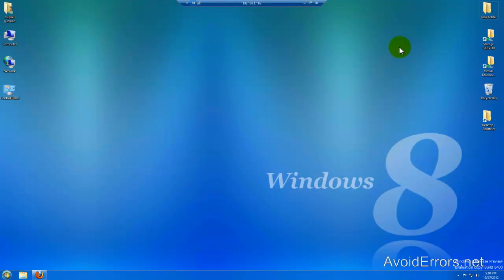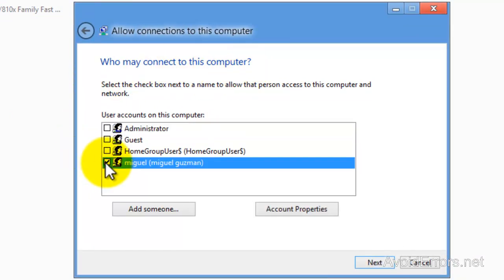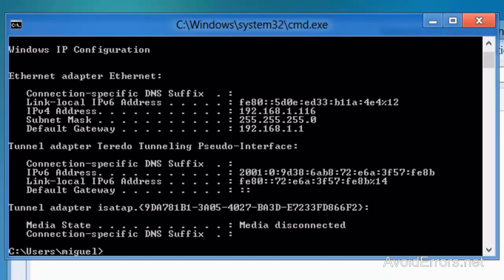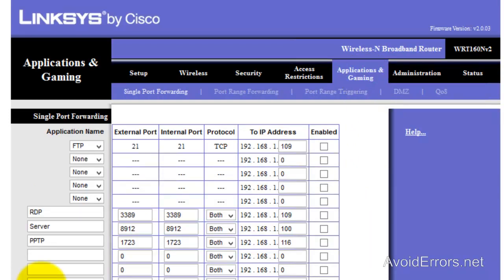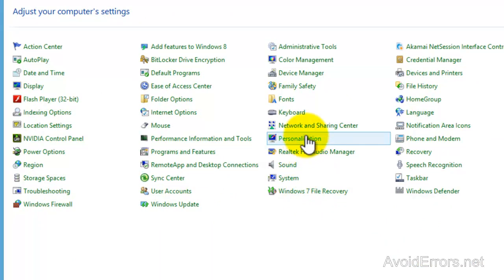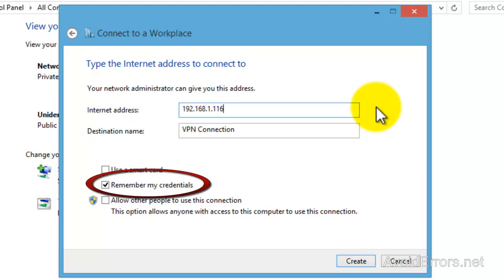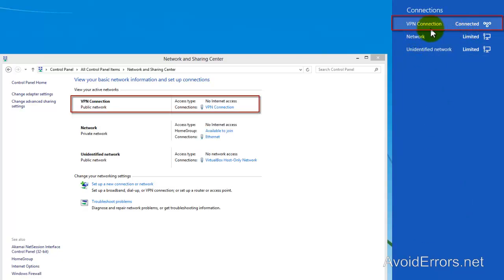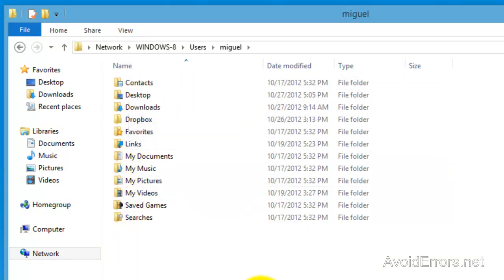Setup VPN in Windows 8 by AvoidErrors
This step-by-step video tutorial shows how to setup and access a VPN (PPTP) connection on Windows 8